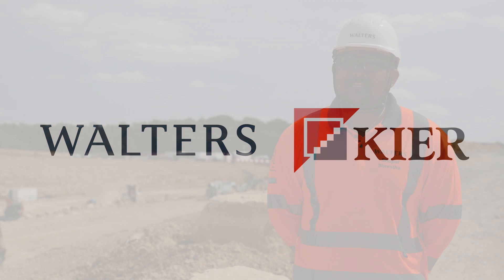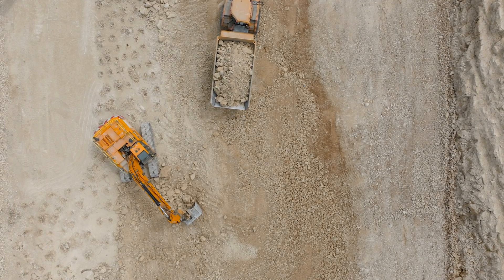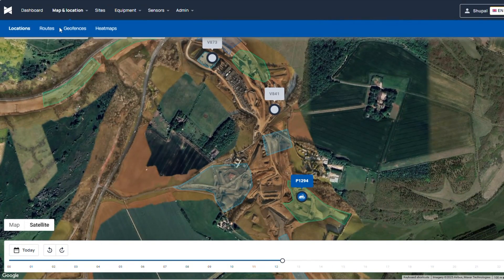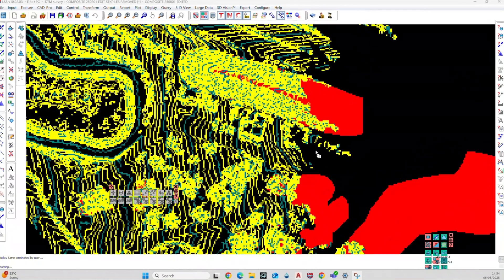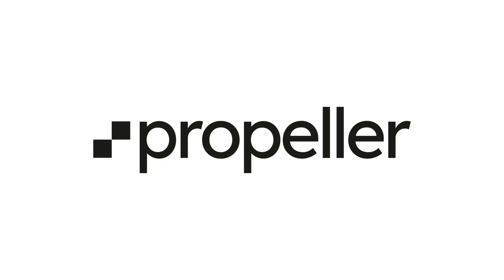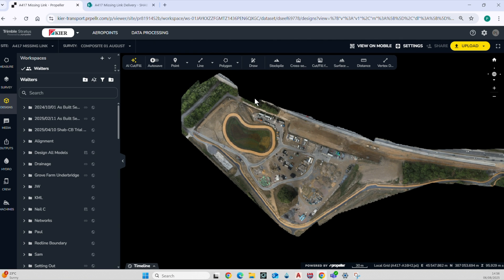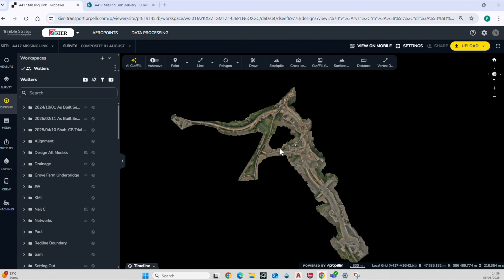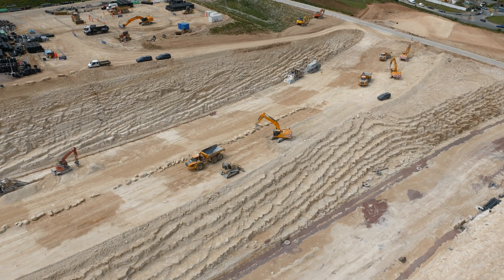Technology and Innovation behind the earthworks on the A417 Missing Link Project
We’re proud to share a new video showcasing some of the technology and innovation behind our work with Kier Group and National Highways on the A417 Missing Link project.

By harnessing tools like MachineMax, Propeller, and LSS by McCarthy Taylor Systems Ltd, we’re able to monitor progress, improve accuracy, and optimise construction workflows - helping us deliver the project safely, efficiently, and sustainably.